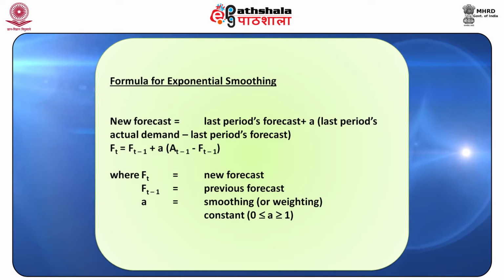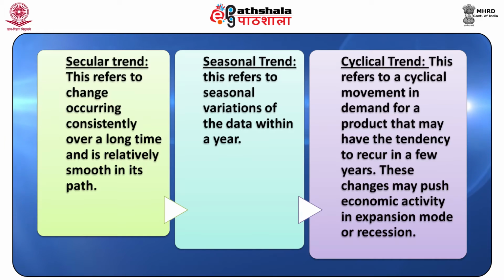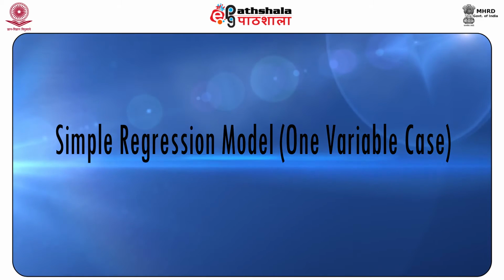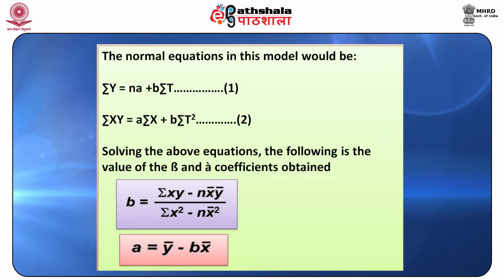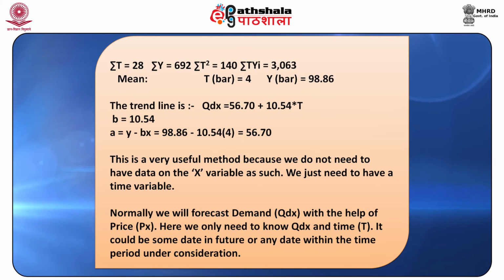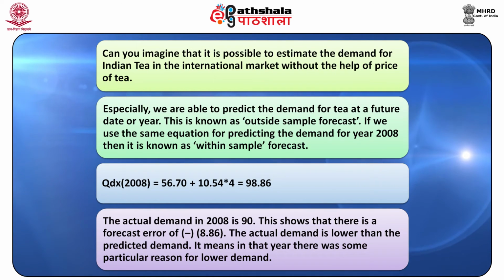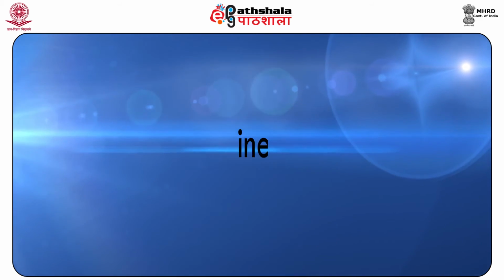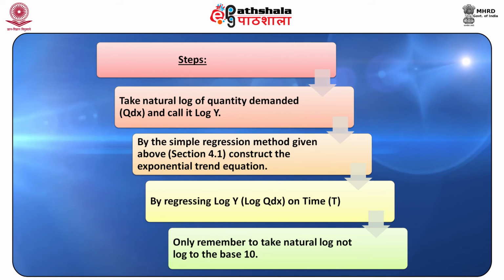Demand forecasting (COM)